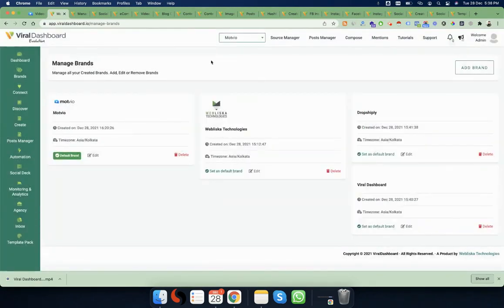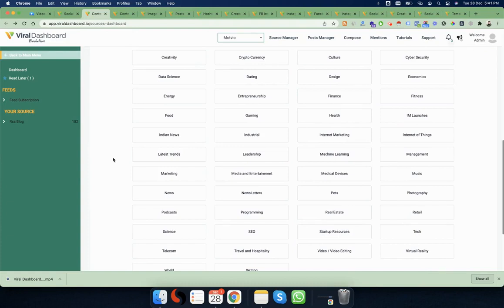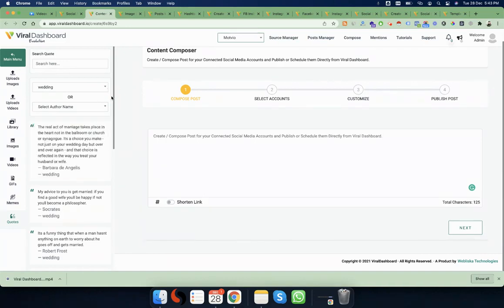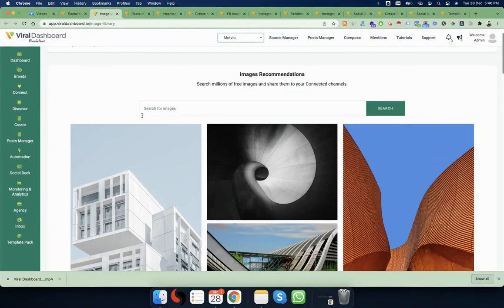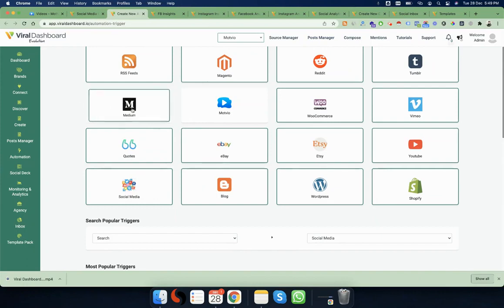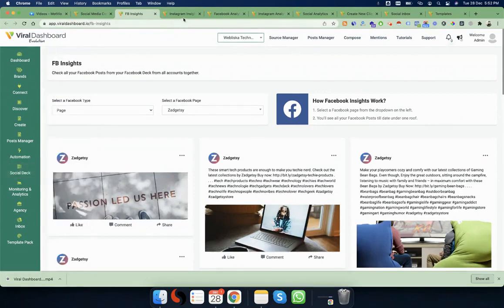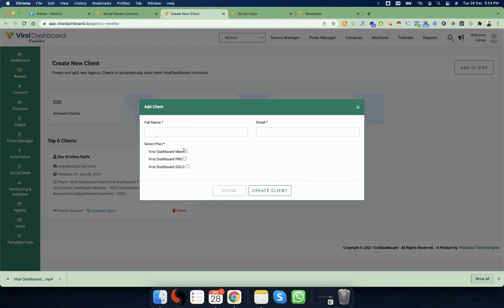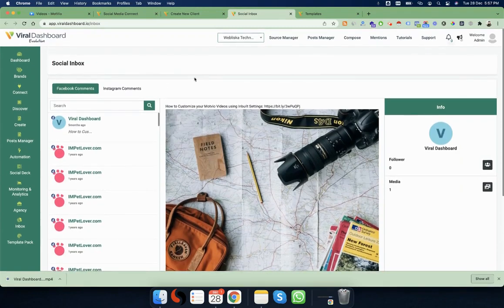ViralDashboard AI OTO - ViralDashboard AI OTOs + Viral Dashboard AI OTO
ViralDashboard AI OTO - ViralDashboard AI OTOs
ViralDashboard AI v4